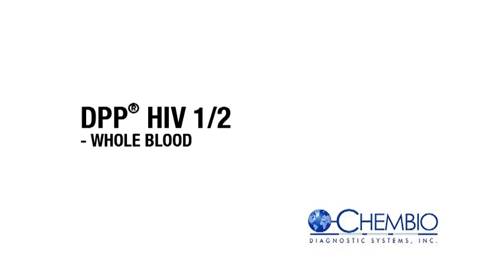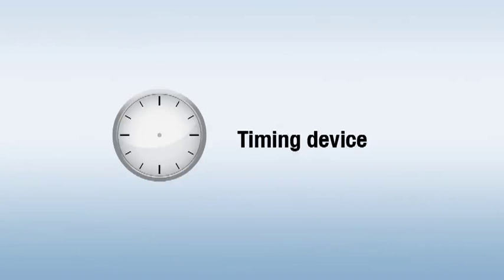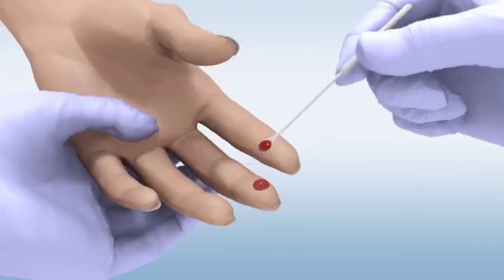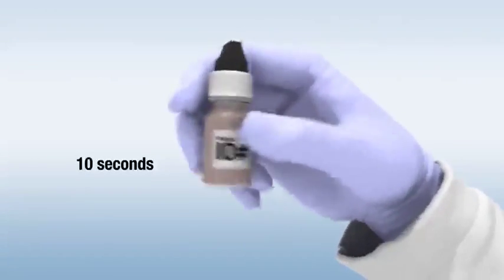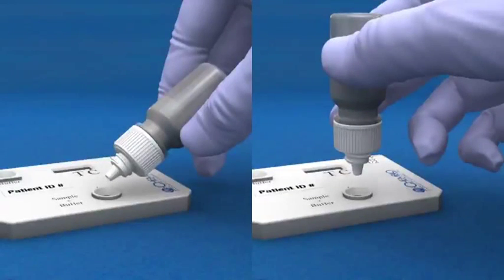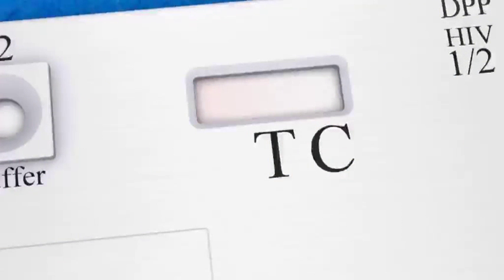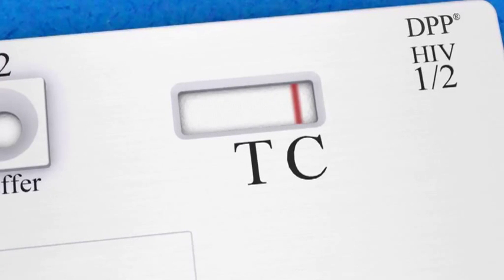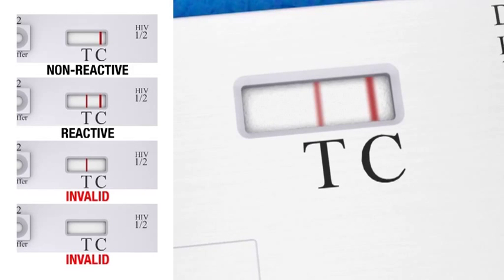DPP® HIV 1/2 Assay - Whole Blood Sample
Chembio has developed a new, innovative diagnostic assay based on the patented DPP® technology for the rapid detection of HIV 1 and HIV 2 antibodies in all blood matrices and oral fluid. The Chembio DPP® HIV 1/2 Assay is a single-use immuno-chromatographic, rapid test for the detection of antibodies to Human Immunodeficiency Virus Types 1 and 2 (HIV 1/2) in oral fluid, finger-stick whole blood, venous whole blood, serum, or plasma samples.

The Chembio DPP® HIV 1/2 Assay is intended for use as a point-of-care test to aid in the diagnosis of infection with HIV 1 and HIV 2. This test is suitable for use in multi-test algorithms that have been established in many countries or as a standalone initial test.